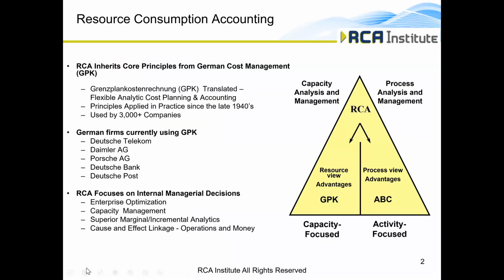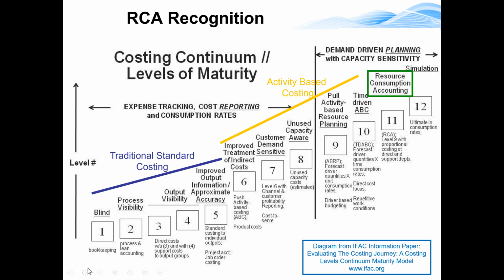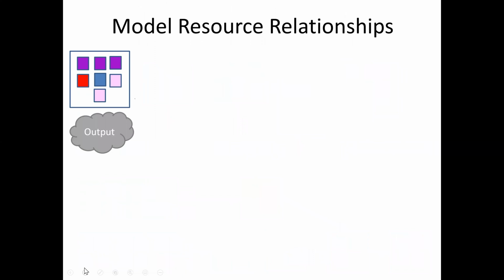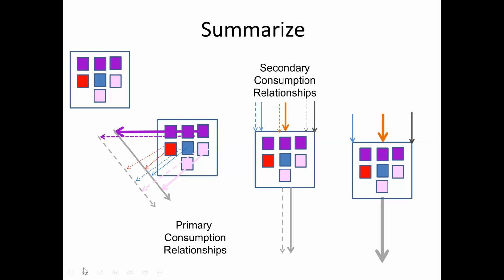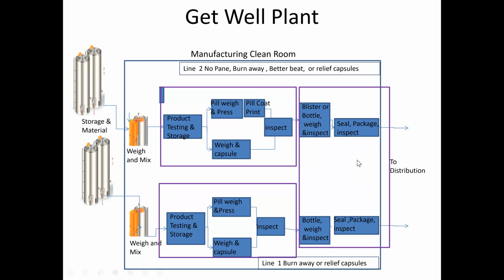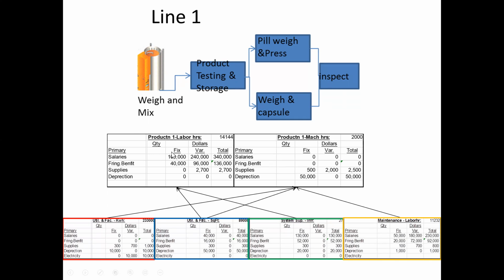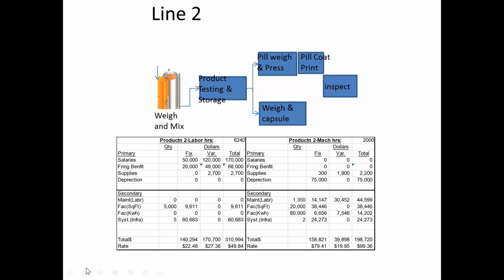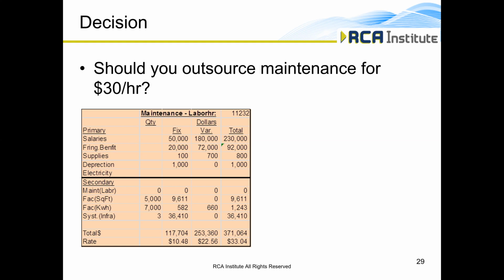Introduction to RCA Modeling Part 2 (3/20)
The discussion will illustrate the calculation methodology for Resource Consumption Accounting models.  It will present an example that shows how a factory floor and supporting activities are modeled and transformed into actionable management information using RCA.   This discussion will highlight the clear causal relationship between operational and financial information when RCA is used to develop cost information.